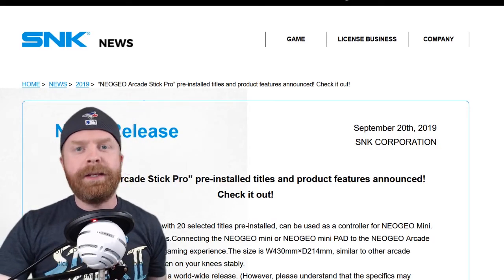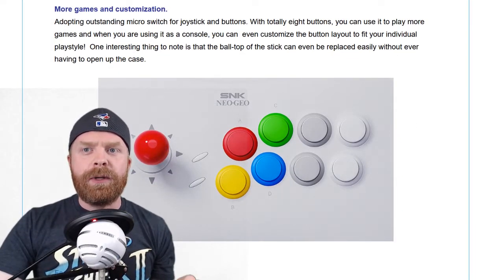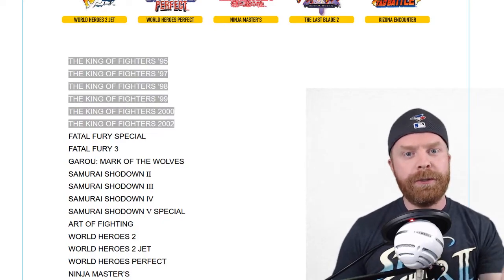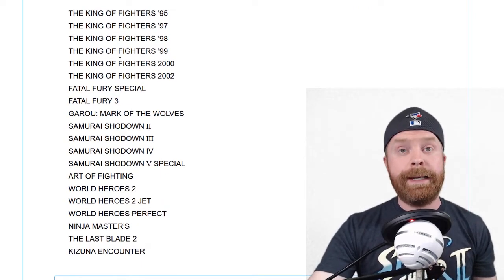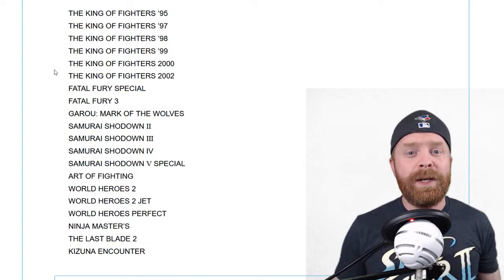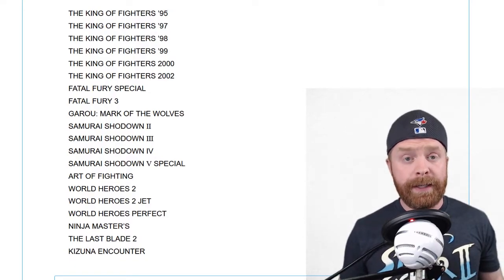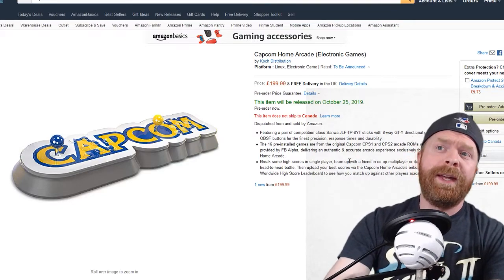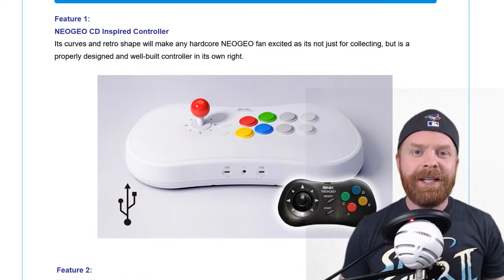SNK NEOGEO Arcade Stick Pro Games list annoucned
Hey All! In this video I take a look at the 20 announced games for the Neo Geo Arcade Stick Pro - fightstick/home console.

I'm guessing this will be in the $200-$250 range.

The games list is here:

THE KING OF FIGHTERS ’95
THE KING OF FIGHTERS ’97
THE KING OF FIGHTERS ’98
THE KING OF FIGHTERS ’99
THE KING OF FIGHTERS 2000
THE KING OF FIGHTERS 2002
FATAL FURY SPECIAL
FATAL FURY 3
GAROU: MARK OF THE WOLVES
SAMURAI SHODOWN Ⅱ
SAMURAI SHODOWN Ⅲ
SAMURAI SHODOWN IV
SAMURAI SHODOWN Ⅴ SPECIAL
ART OF FIGHTING
WORLD HEROES 2
WORLD HEROES 2 JET
WORLD HEROES PERFECT
NINJA MASTER’S
THE LAST BLADE 2
KIZUNA ENCOUNTER